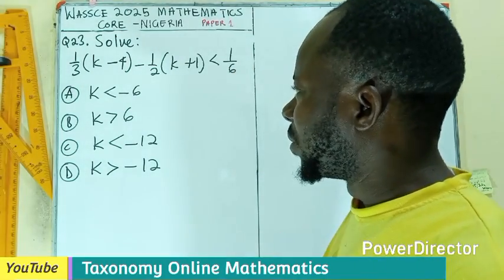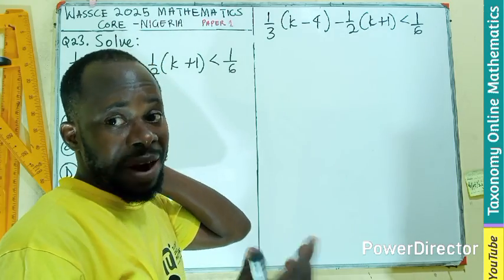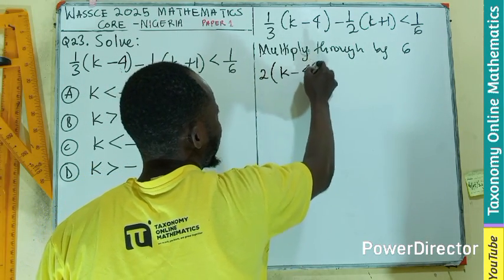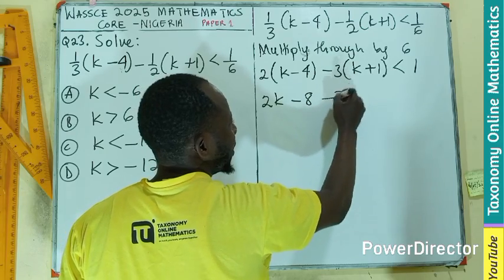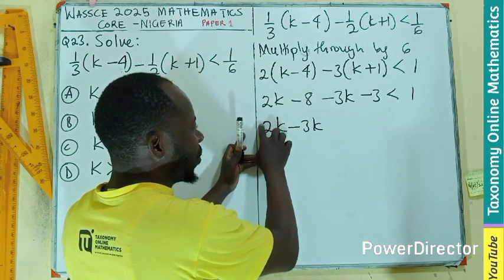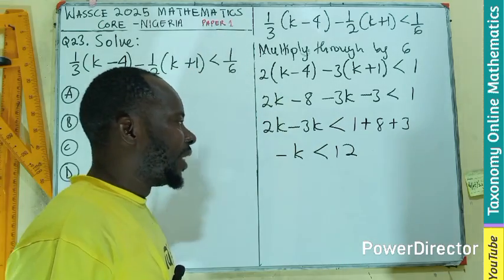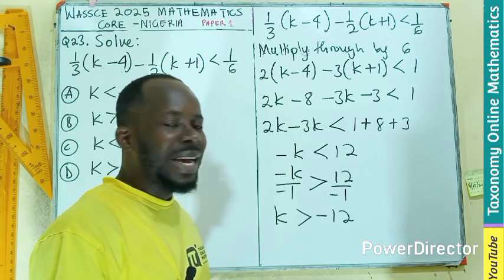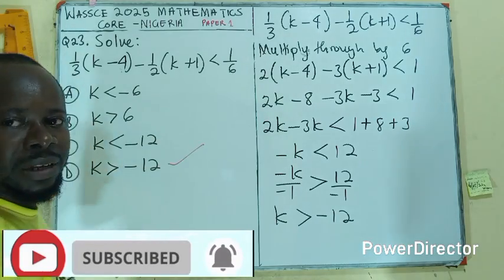WASSCE 2025 General Mathematics (Nigeria Edition) | Sec. A Qn 23 | Solution to Linear Inequality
In this video, we break down Question 23 from Section A of the WASSCE 2025 General Mathematics (Nigeria Edition) paper. Watch step-by-step as we solve a linear inequality, explain the rules, and graphically represent the solution on a number line. Perfect for exam preparation and revision!

✅ Topics Covered:

Understanding linear inequalities

Solving and simplifying inequalities

🎯 Whether you're a student, teacher, or revision enthusiast, this video will help boost your confidence in tackling inequalities in WASSCE 2025!